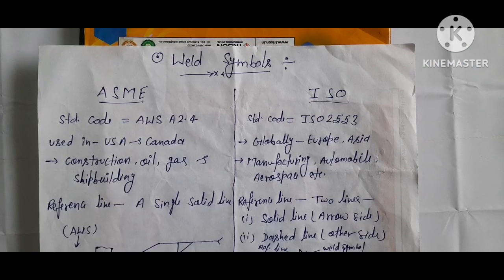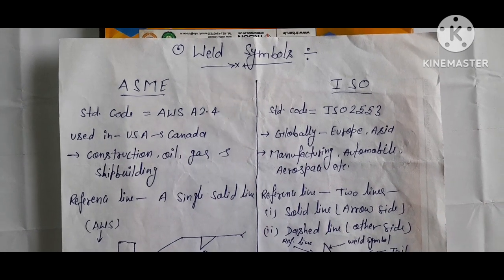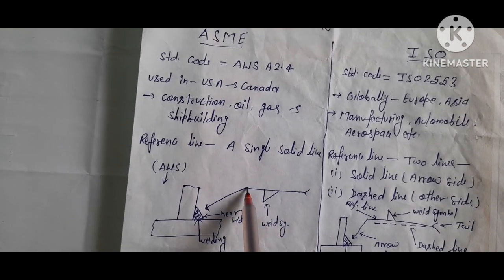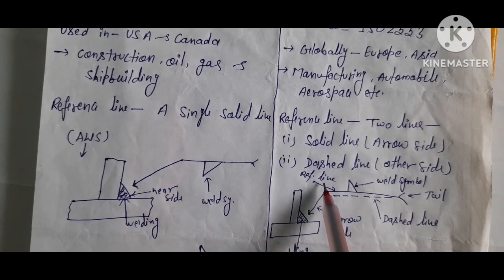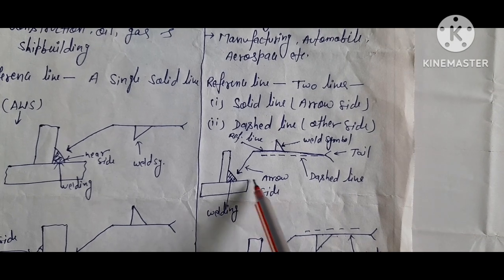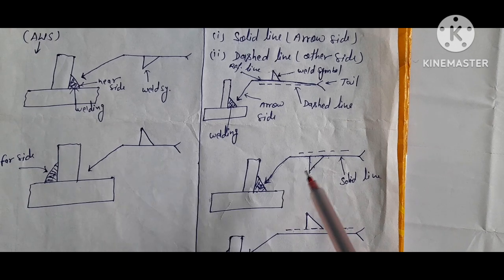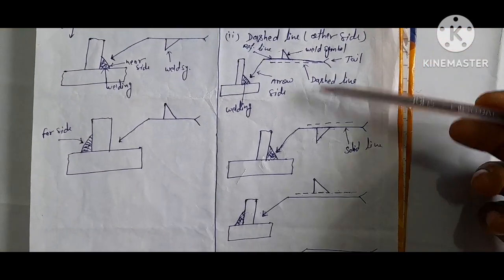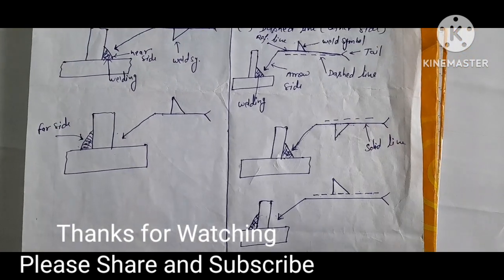Welding symbol/ Difference between ISO and AWS(ASME) Weld Symbols. What is ISO and AWS weld symbol.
Difference between ISO and AWS(ASME) Weld Symbols.  What is ISO and AWS weld symbol.